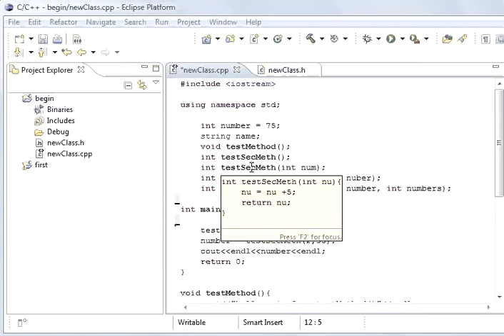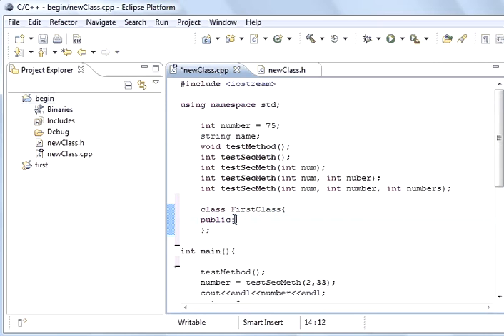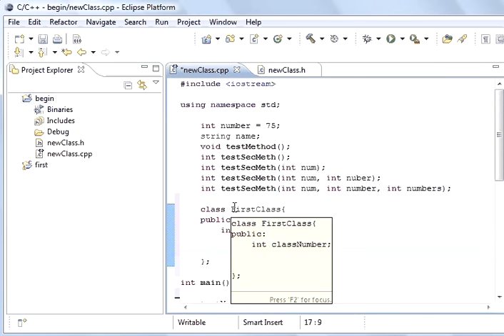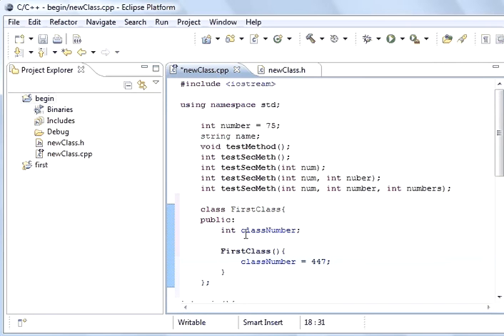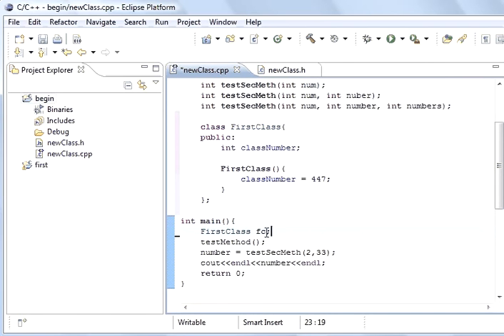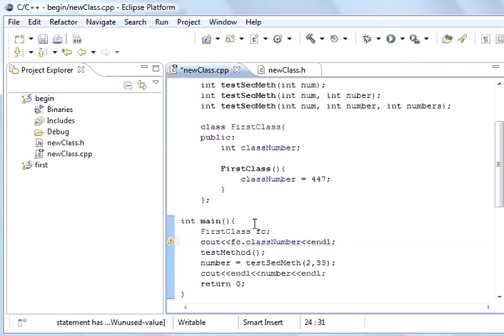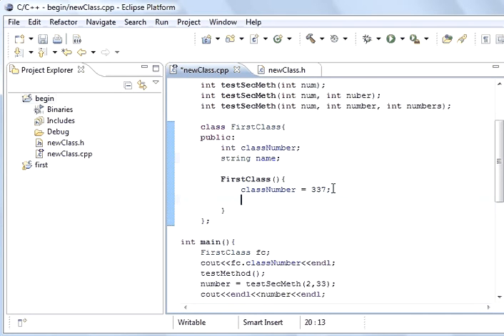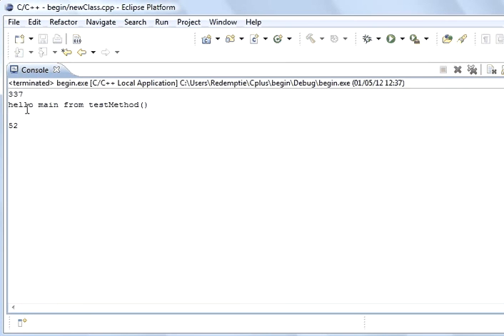Creating Instances of a classes in C++